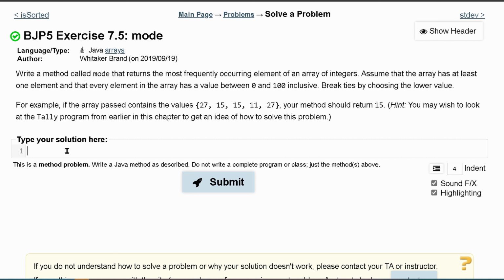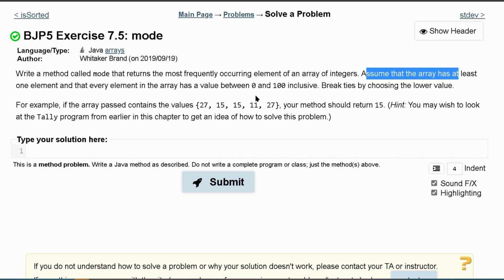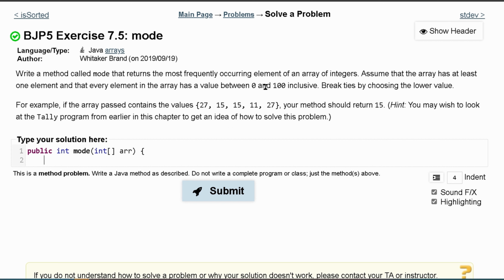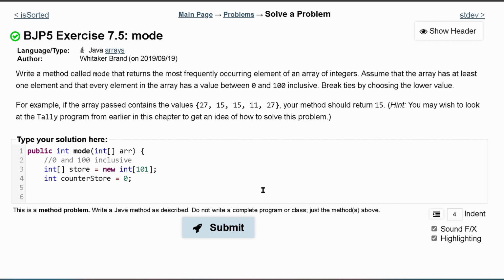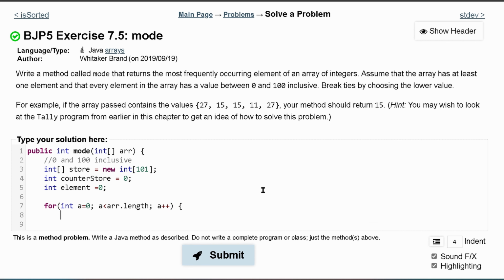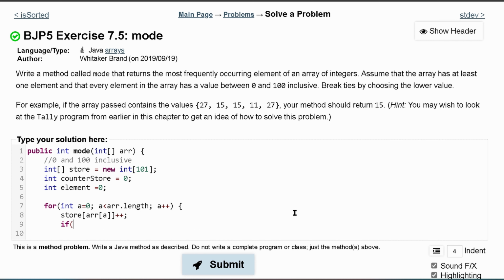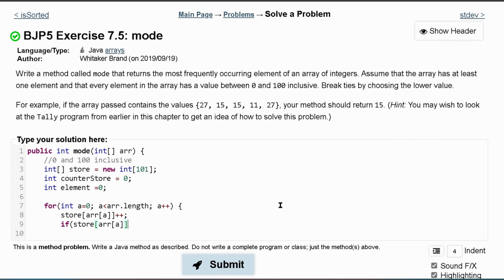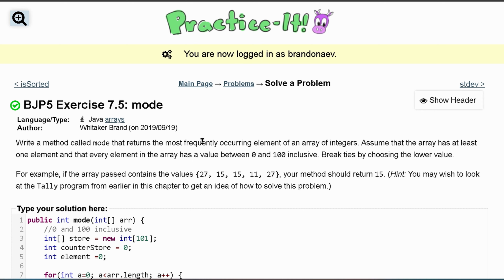Java Practice It | Exercise 7.5: mode | arrays, array basics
Question:
Write a method called mode that returns the most frequently occurring element of an array of integers. Assume that the array has at least one element and that every element in the array has a value between 0 and 100 inclusive. Break ties by choosing the lower value.

For example, if the array passed contains the values {27, 15, 15, 11, 27}, your method should return 15. (Hint: You may wish to look at the Tally program from earlier in this chapter to get an idea of how to solve this problem.)